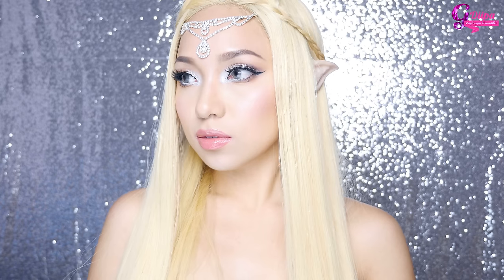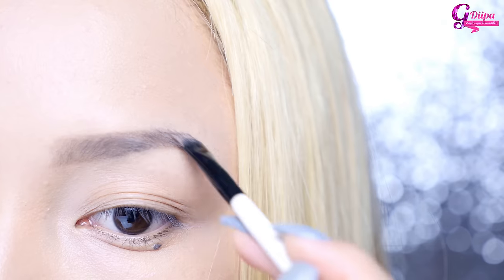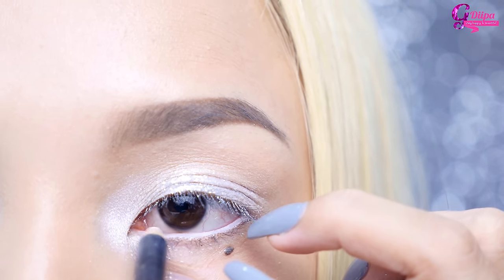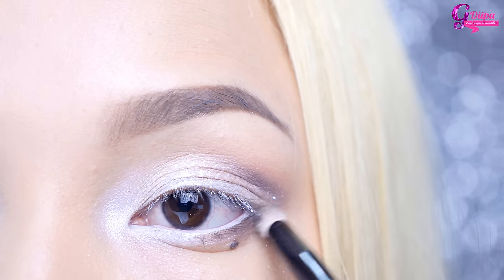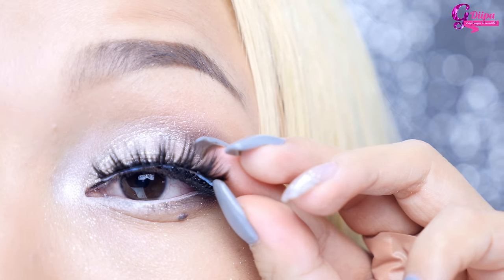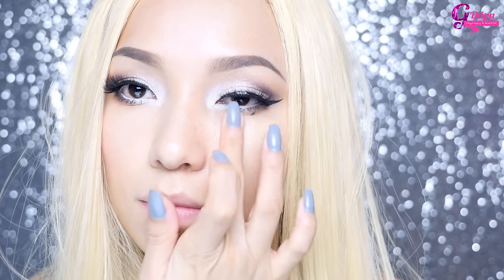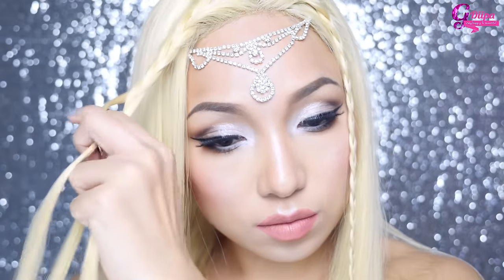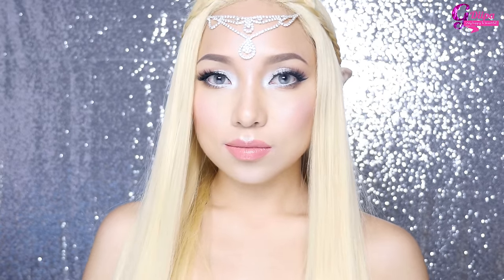Elf Princess Makeup Look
Hey guys, how have you been? Are you preparing for your halloween?
What have you thought of becoming?
I guess I am being an Elf Princess.

I just love this look so much, it turned out pretty well.
Its all about the little things thats make the big difference.

My beautiful Full Lace wig is from "Irresistible Me" - Hair Extensions
I got the Full Lace Wig - Platinum Blonde (#613)
24 inches, 150% density - 100% Remy Human Hair
Full review coming soon.

My Skincare Recommendations
Laneige Power Essential Skin Refiner (Moisture) 6.76 Oz/200Ml
Laneige Water Bank Moisture Cream, 1.6 Ounce
Laneige Water Bank Essence_EX for Smooth and Clear Skin Texture, 2.02 Ounce
Nature Republic New Soothing & Moisture Aloe Vera Foam Cleanser
Innisfree Super Volcanic Pore Clay Mask, 3.38 Ounce

Heathayoga mat

Zumba fitness incredible slim down DVD system

AB wheel fitness equipment

Products used:
Makeupforever - All Matt
Makeupforever - Liquid lift foundation N125
Beauty Blender - Crazy Daisee
Lorac Palette 2
Concealer - M.A.C Prolong wear NC25
Lips - Jane Ieriedle "Craving"